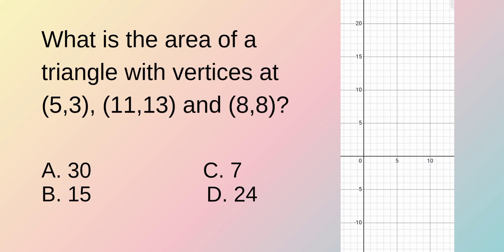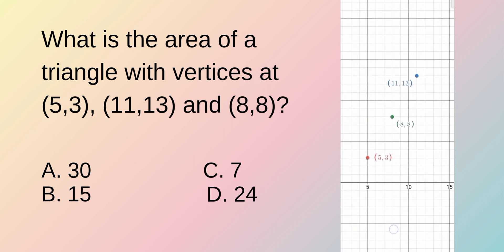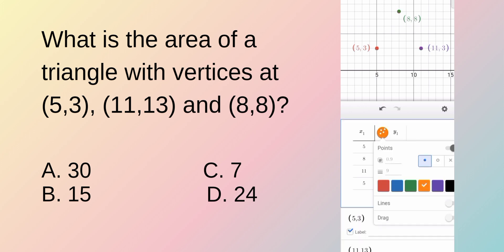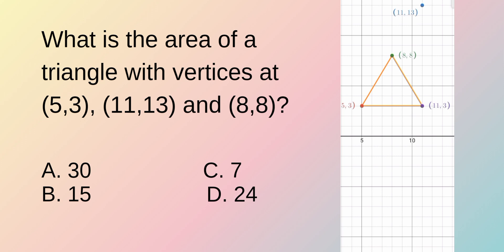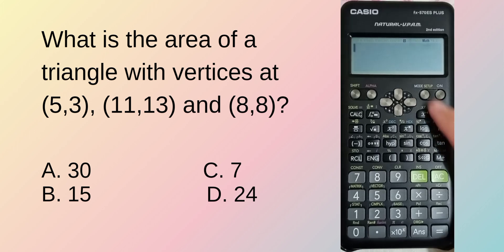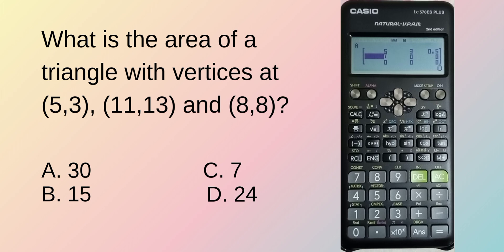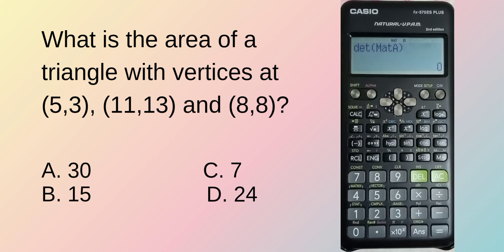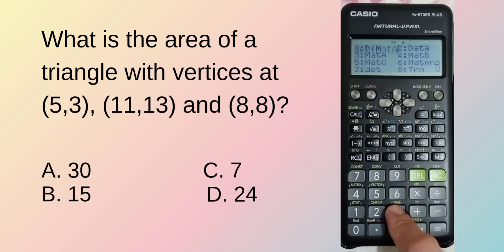LEPT MATH MAJORSHIP REVIEWER | CALCULATOR TECHNIQUES | 2015 PAST BOARD PROBLEM | AREA OF TRIANGLE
LEPT/LET MATH MAJORSHIP CALCULATOR TECHNIQUES PLANE GEOMETRY
Hello, Teachers! CASIO FX-570ES PLUS CALCULATOR TECHNIQUES play a vital role in actual MATH MAJORSHIP BOARD EXAM. In this tutorial, we applied the MATRIX FUNCTION of our CASIO FX-570ES PLUS CALCULATOR to SOLVE THE AREA OF THE TRIANGLE. In addition, we also applied REVERSE ENGINEERING METHOD as well as the CALC FUNCTION TO DECODE THE TYPO ERROR.